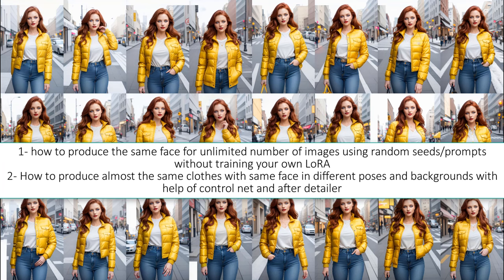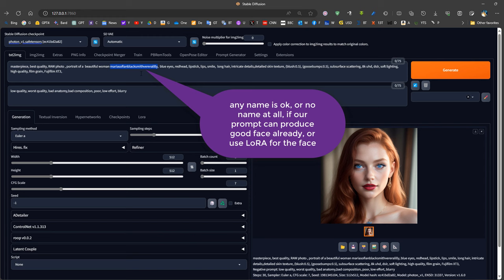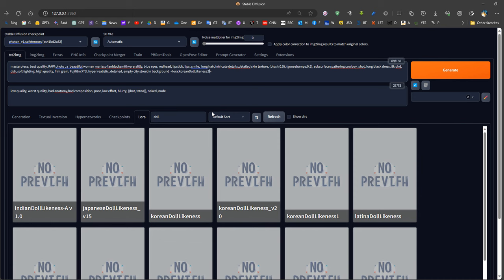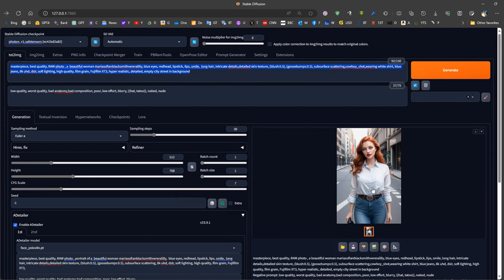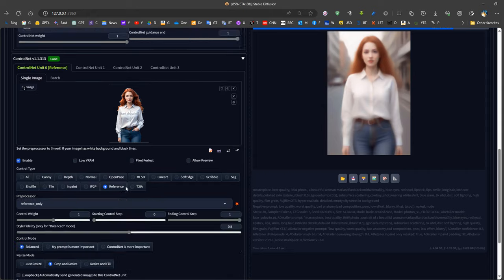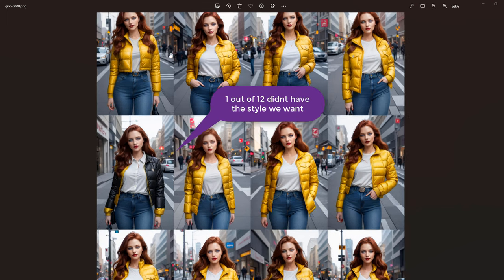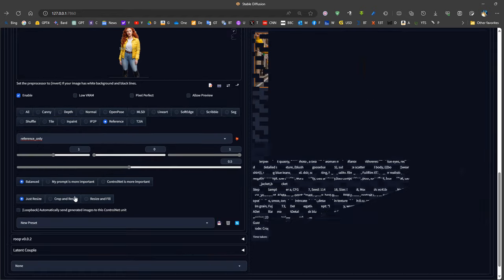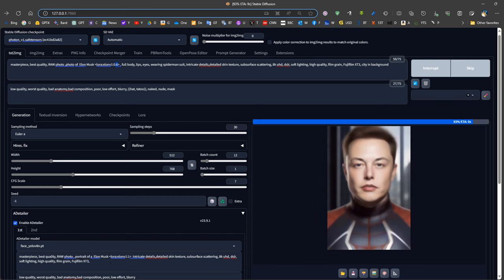Consistent Characters in Stable diffusion Same Face and Clothes Techniques and tips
We can define a Consistent Character as a person who has same face, same clothes, in different poses and different backgrounds.

00:00:00 introduction and sample results
00:00:34 consistent face techniques using custom names
00:01:50 putting the face description in after detailer
00:02:15 mixing different character LoRAs to create new character
00:03:00 using Roop ( ReActor is newere better extension)
00:04:30 improving consistency with Controlnets (Reference).. (update: now IP Adapter could be a better option)
00:07:28 multiple controlnets, open pose (update: dw openpose is now better) and reference controlnet (update IP Adapter might be better now)
00:08:24 using LoRAs to increase consistency

Now! Creating 100% consistent Character in Stable diffusion is impossible, because SD is inconsistent by design…. To Create 100% consistent characters/clothes, you should use Blender or Other 3D software tools, not Stable diffusion.
However! it is possible to achieve high level of consistency like 90%, which can be convincing enough.
1- how to produce the same face for unlimited number of images with and without LoRAs and using random seeds.
2- How to produce almost the same clothes with same face in different poses and backgrounds.

Techniques covered: use of After detailer, Reference controlnet, use of Roop, tips of getting better consistent clothes, and shows what is possible and what is not.

Computer Specs:
Laptop:  Legion 5 Pro
Processor :AMD Ryzen 7 5800H , 3201 Mhz
System RAM: 16.0 GB
Graphics GPU: NVIDIA GeForce RTX 3070 Laptop GPU 8GB